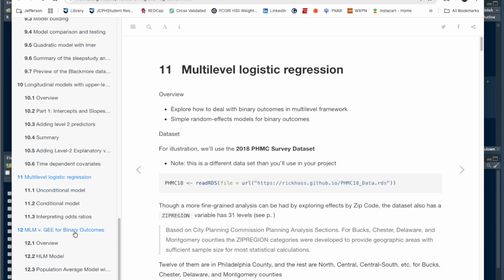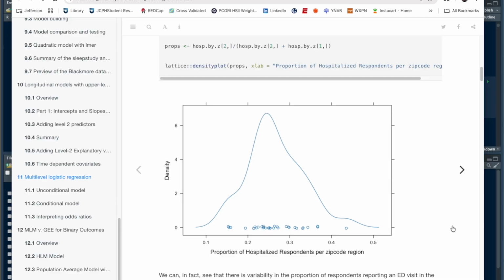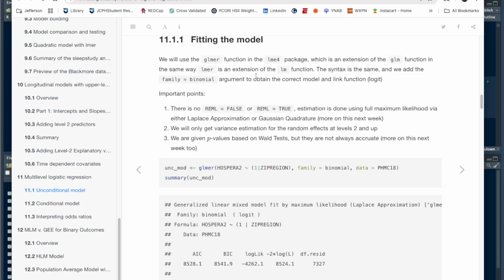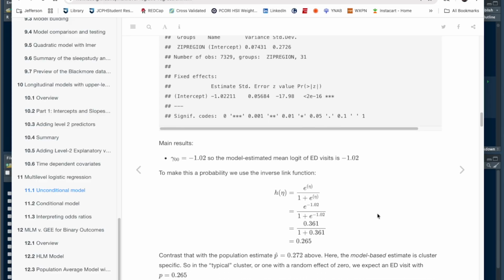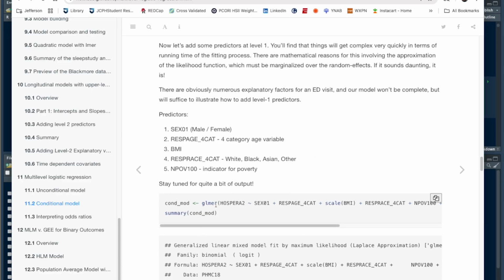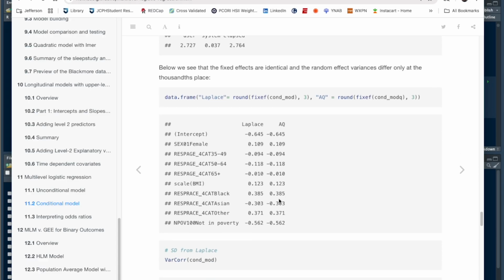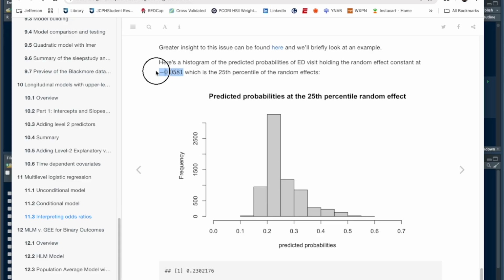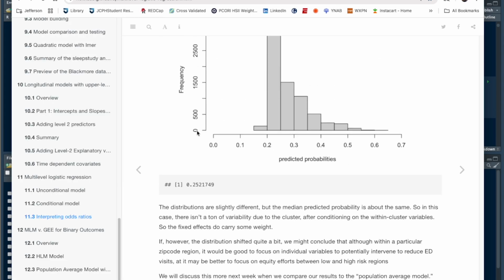Multilevel Logistic Regression Part 1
Introduction to fitting multilevel logistic models with glmer